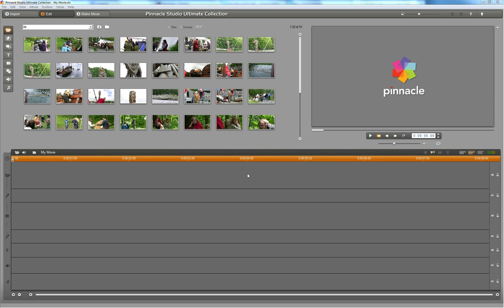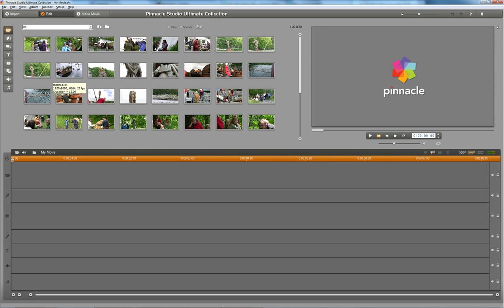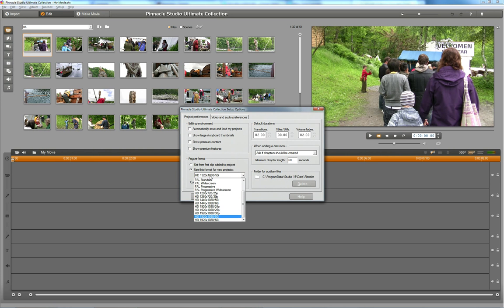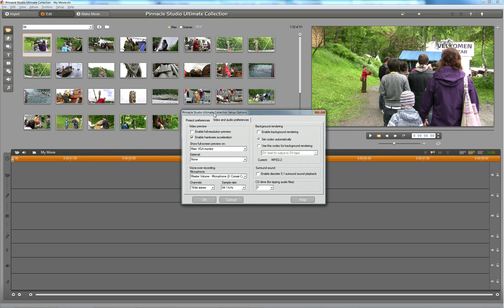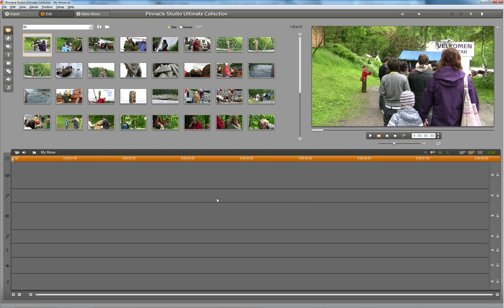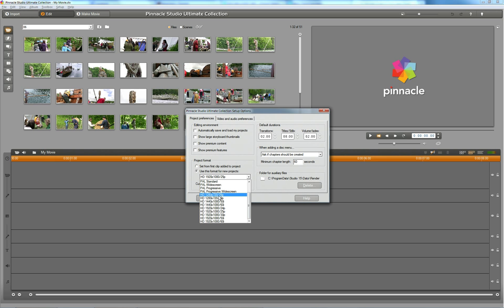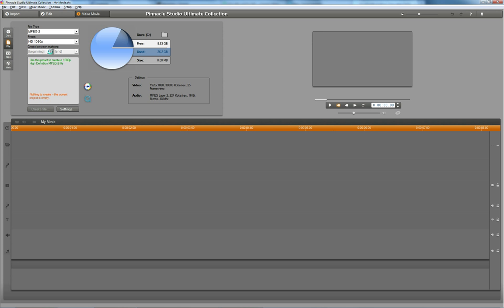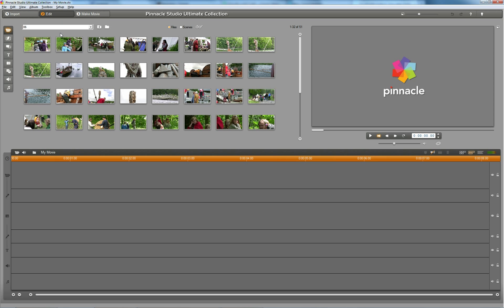How to properly setup Pinnacle Studio project properties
This is how I'm setting up all my Pinnacle Studio projects.